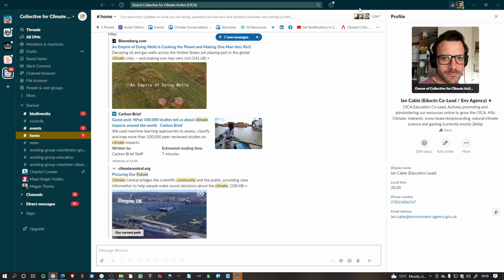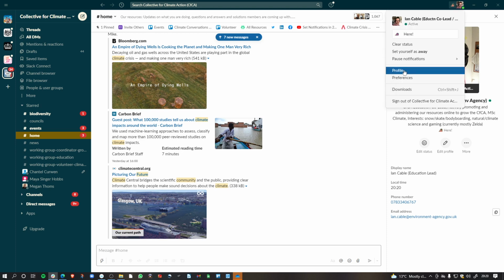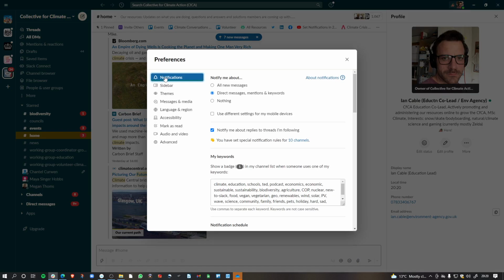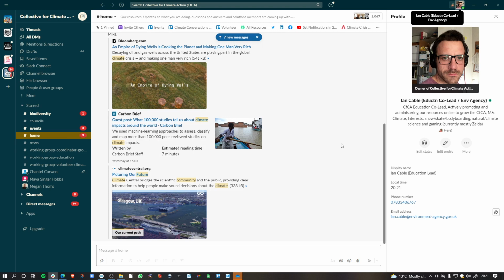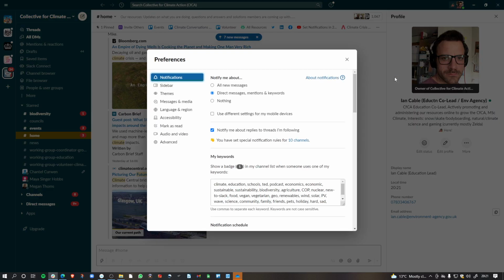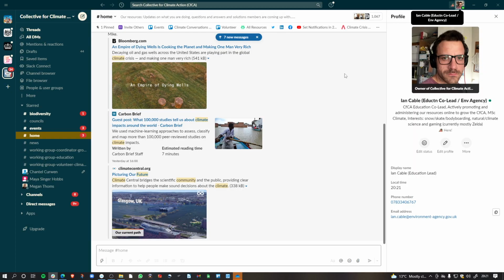3 Features you need to know about in slack: 3. Setting up your Notifications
There are 3 things you need to do on slack to make it work well for you and and the community:
1) Set up your profile so others can find you
2) Get in the right channels to connect with the conversations you are interested in and can  help with
3) Set your notifications to control your content: see what you want to see and engage where you want to engage